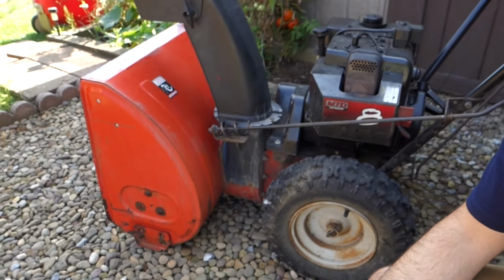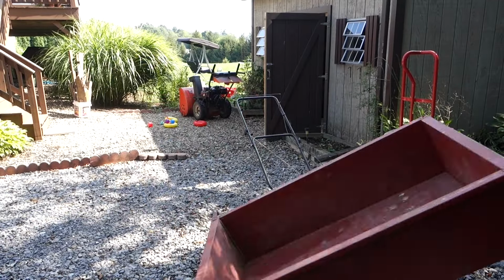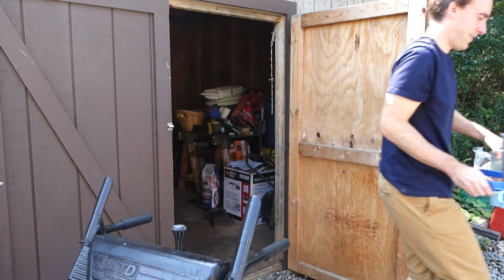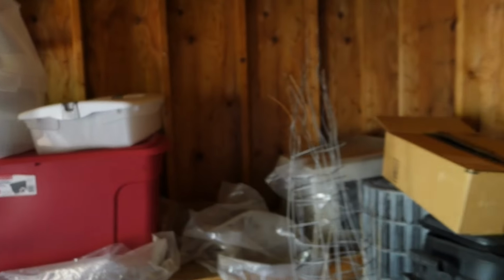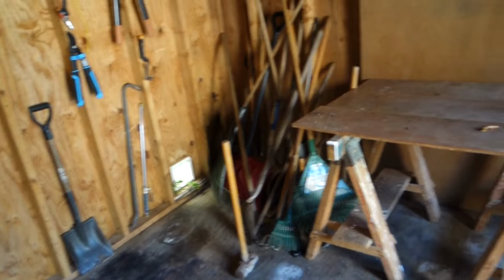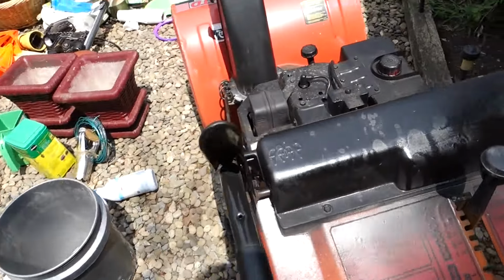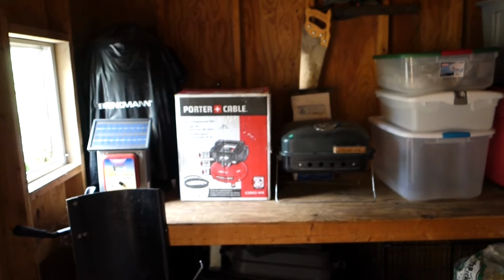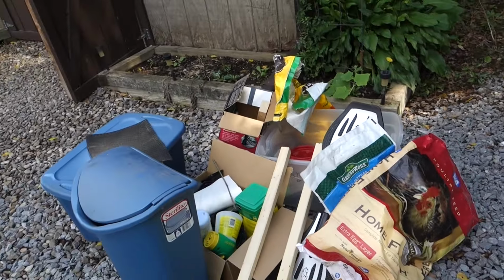Can't Live Like This Anymore